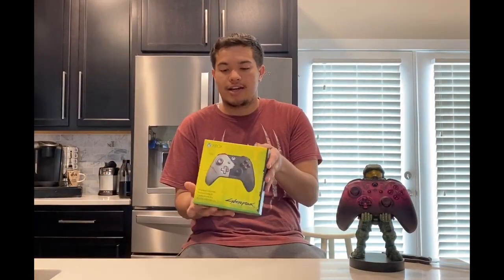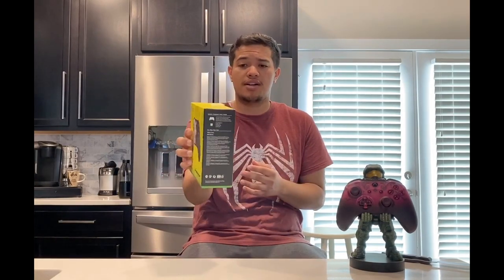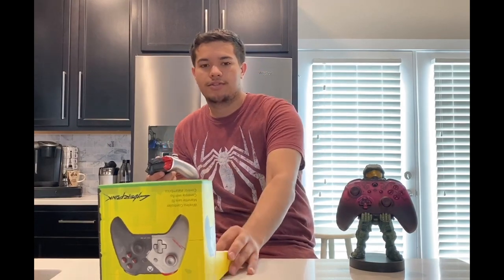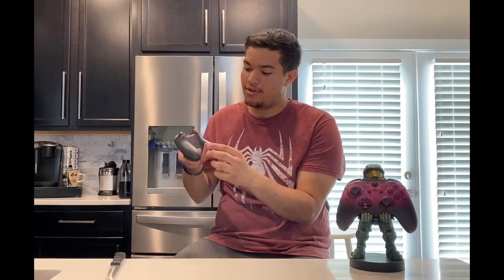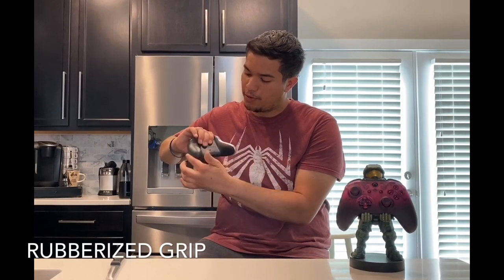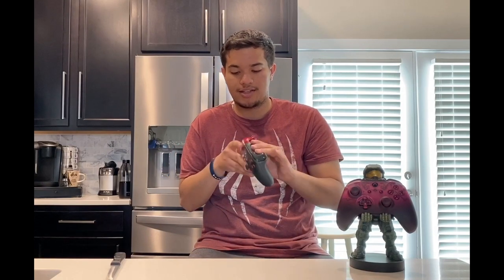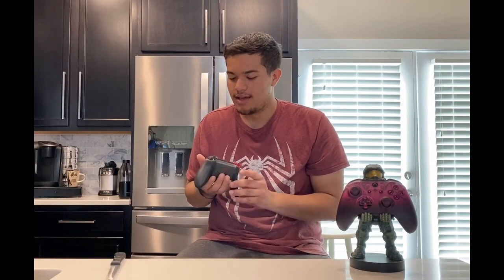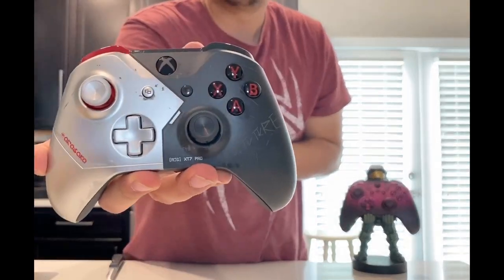Unboxing Cyberpunk 2077 Limited Edition Controller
Today I will be unboxing the recently released Xbox controller inspired by Johnny Silverhand from Cyberpunk 2077.

Thumbnail by Xbox
Series X logo trademarked by Microsoft